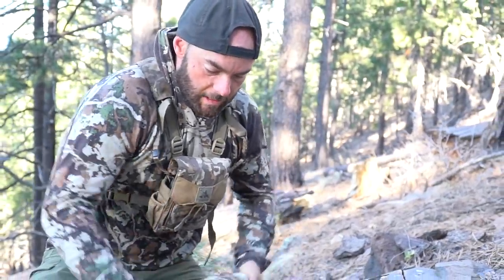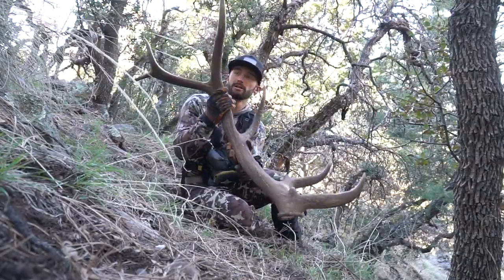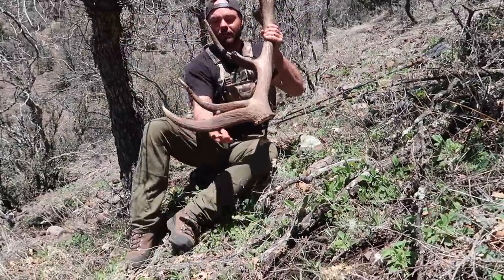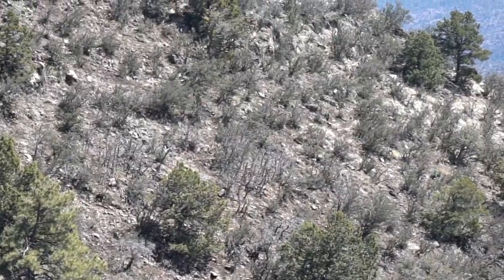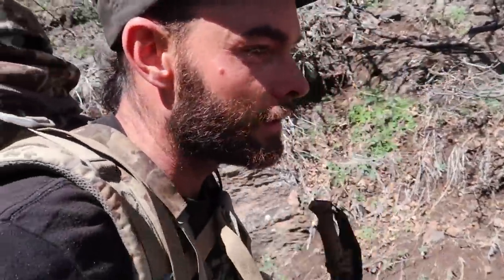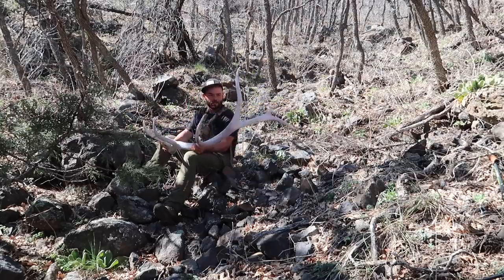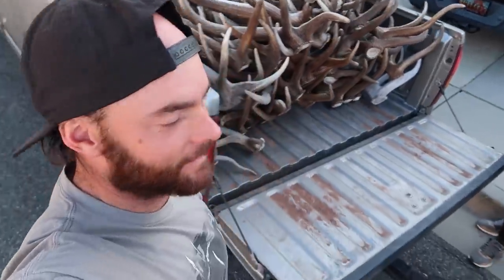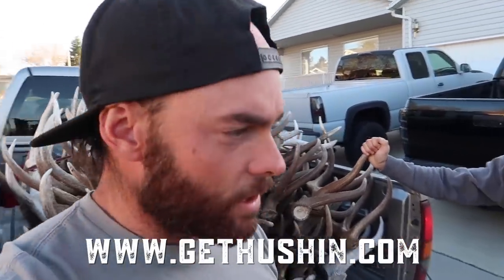SHED TOUR | THE MOST ANTLERS WE'VE EVER FOUND! | S3E22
The last day of our shed trip.  We have yet another awesome day looking for sheds each finding a few.  This made for one of our best trips ever for quality and quantity! A lot of hard work but it is all because of you who support us! We hope you have enjoyed Shed Tour this year, there is more to come!

Buy our HUSH signature series MTN. OPS Lemonade Ignite

Hoyt -
2019 Bows:

Weatherby, Inc. -